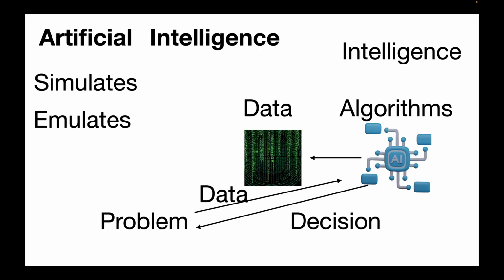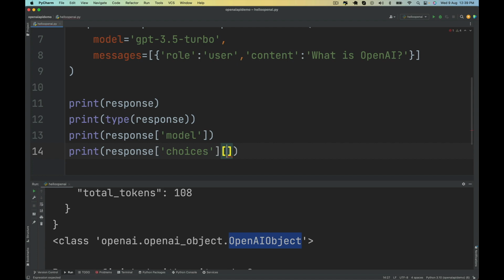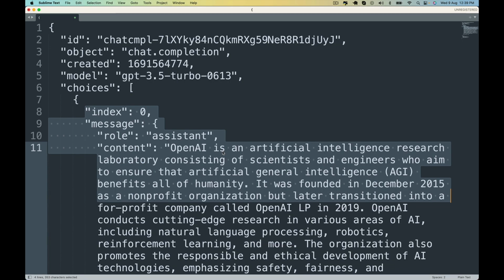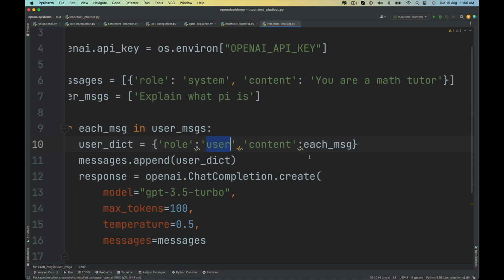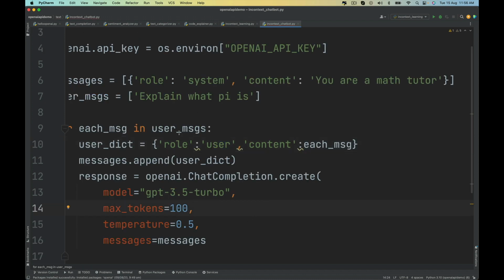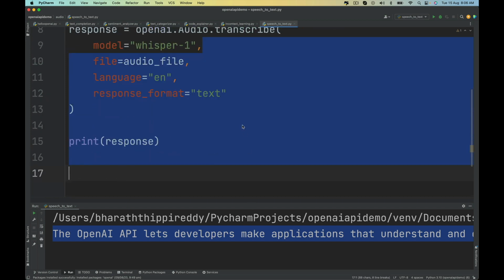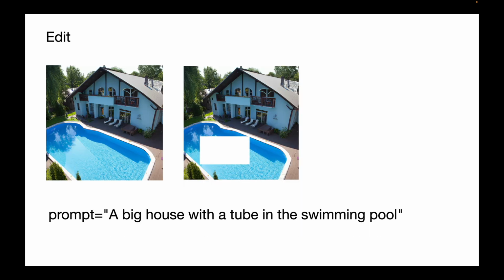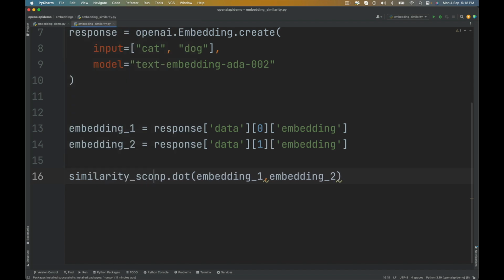NEW Course: Generative AI using OpenAI API for Beginners